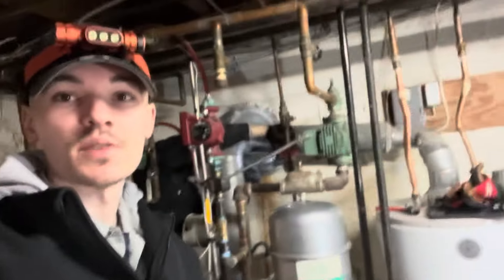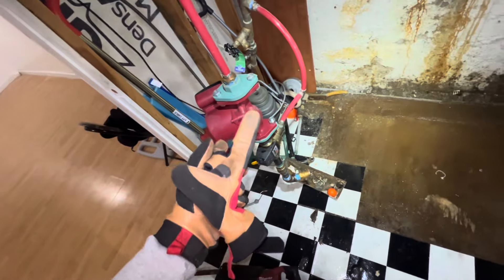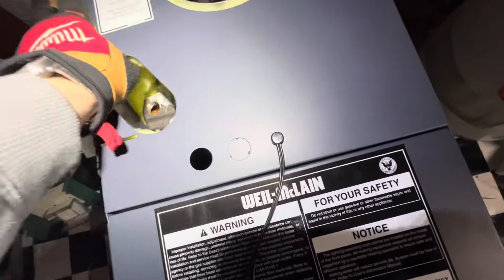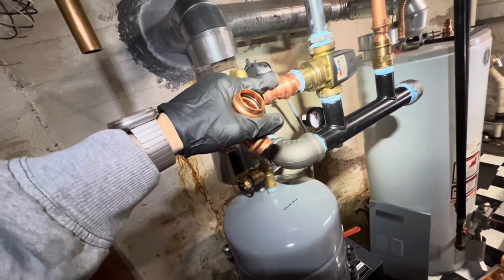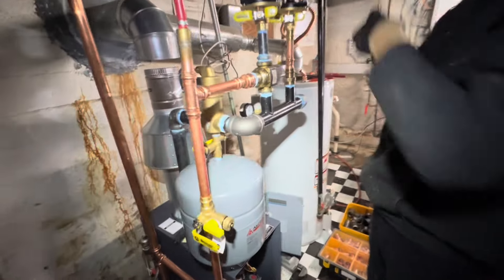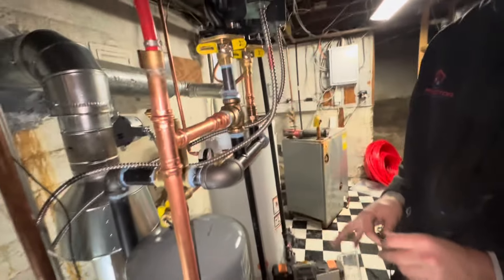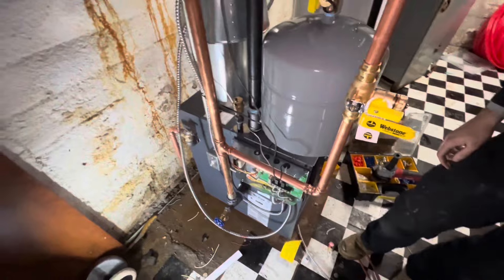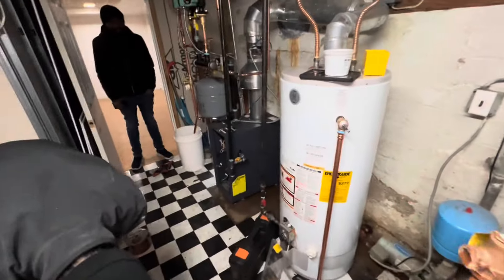Epic Boiler Installation Video! Steam Boiler Replaced with Hydronic Boiler in 1 Day! How We Do It!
My Tools and Tool Bag: